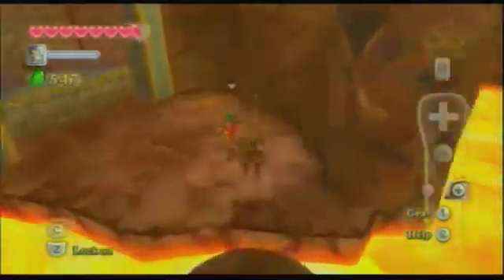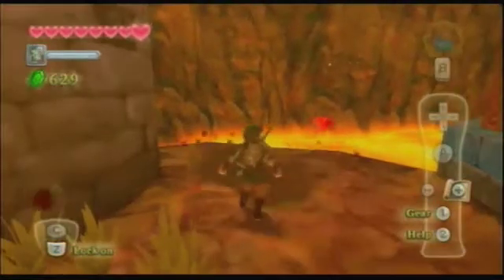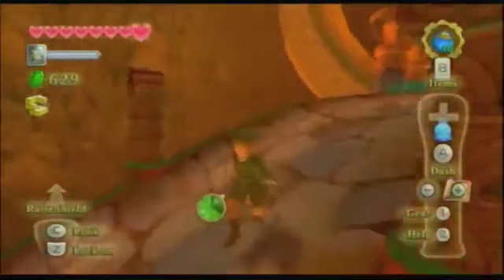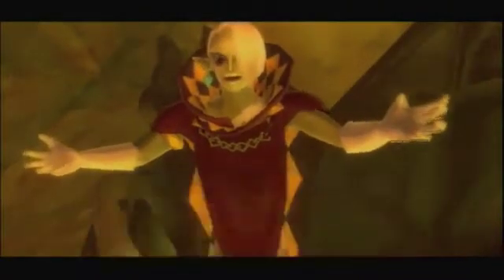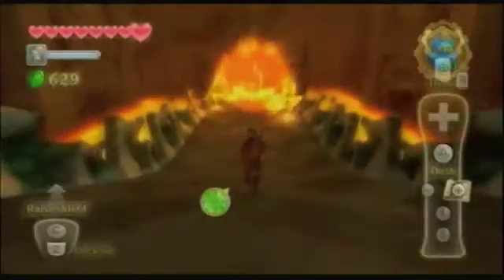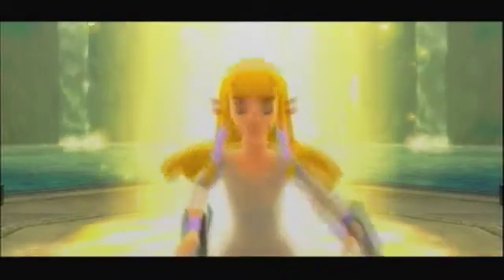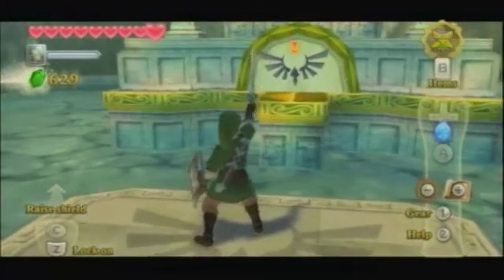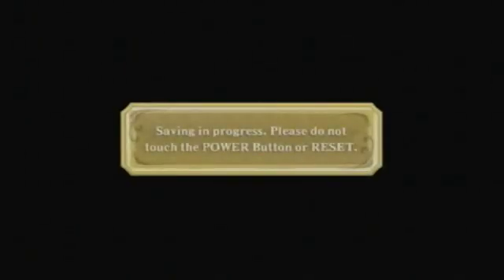Legend of Zelda Skyward Sword: Part 16 - Earth Temple [2/2]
100% walkthrough of Nintendo's Skyward Sword (all heart pieces, collectibles, & side-quests)

In this part we finish off the Earth Temple, and I have a pretty decent run with the boss Scaldera. Then we find out more about Zelda's Fate as well as ours